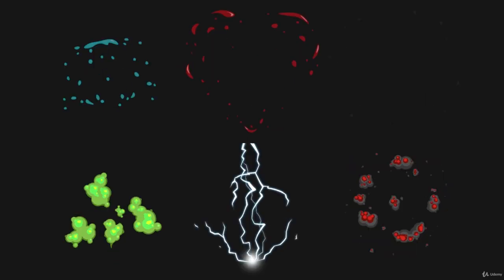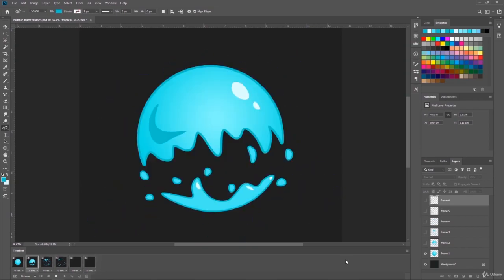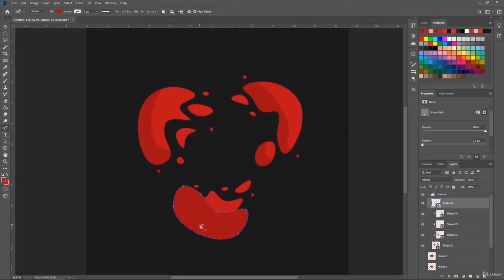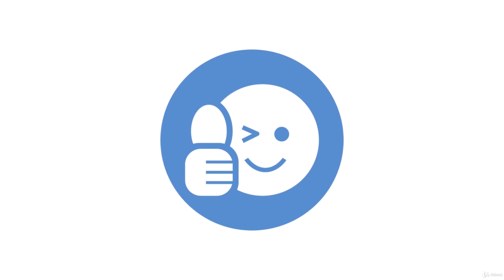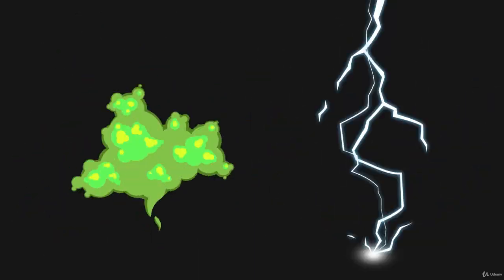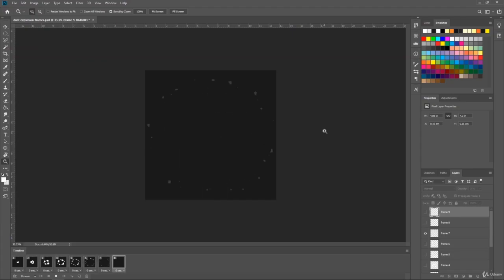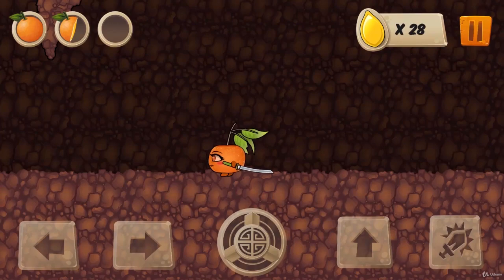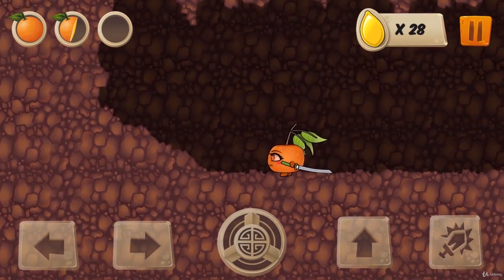Creating 2D Explosion Animations Easily - Tutorial | P8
Welcome to our explosive tutorial on 2D explosion animations! In this video, we'll show you how to create stunning cartoony VFX in Photoshop. Whether you're a seasoned creator or just starting, our step-by-step guide will make you a pro in no time. Join us and unleash your creativity as we dive into the world of explosive 2D effects!